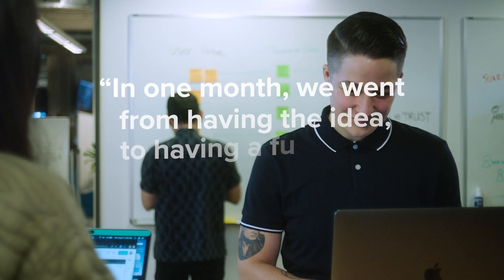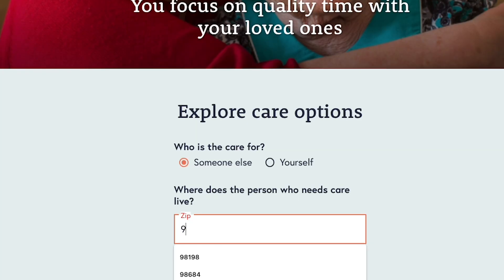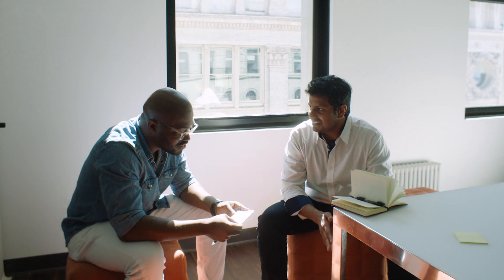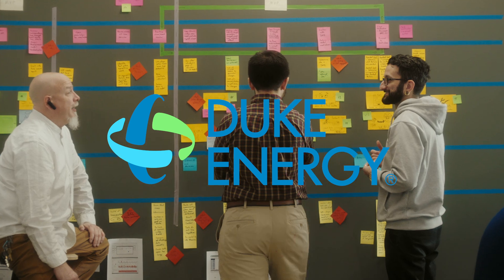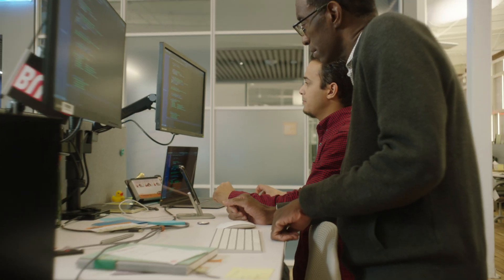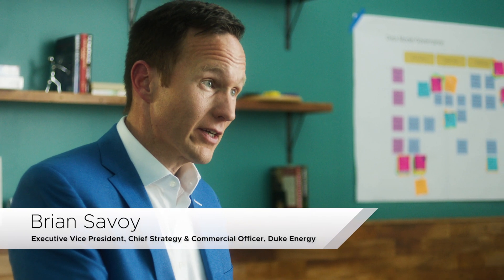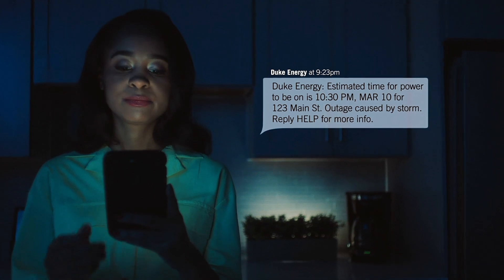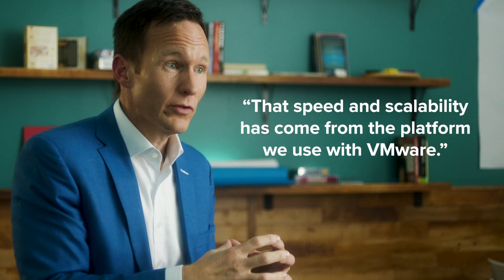Free Your Time with VMware Tanzu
Hear from three companies that are enabling their developers with the tools needed to get their code to production, fast. T-Mobile, Duke Energy, and Carina are all using VMware Tanzu to create, launch and manage their modern apps.